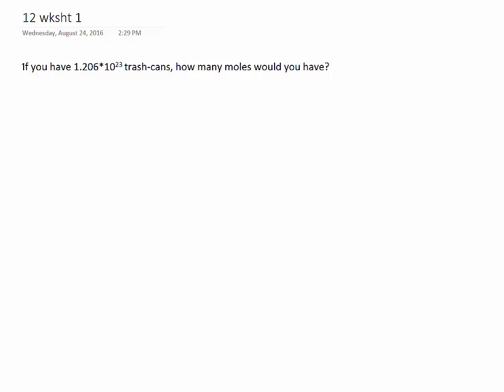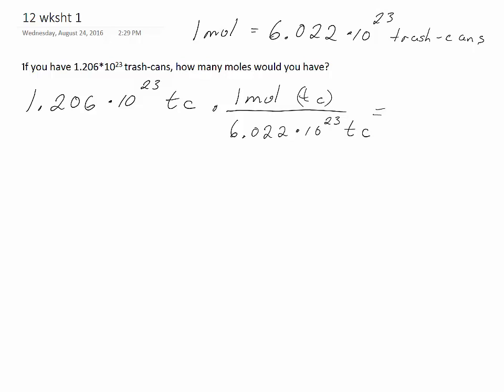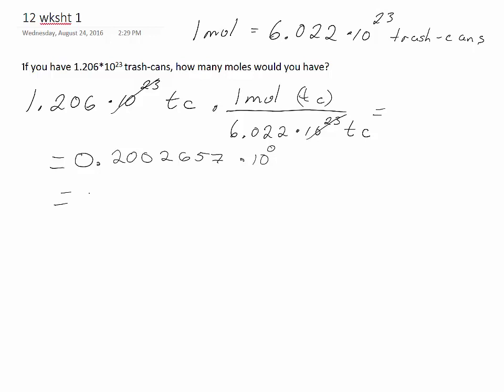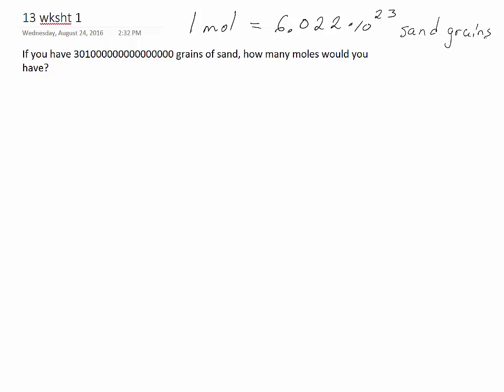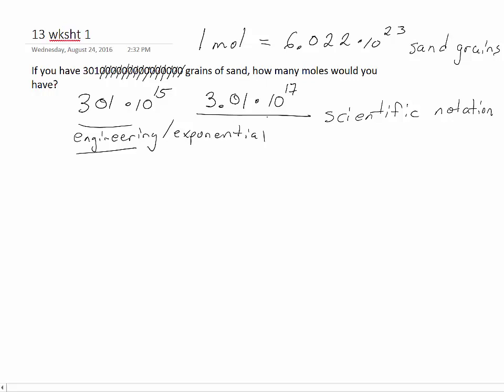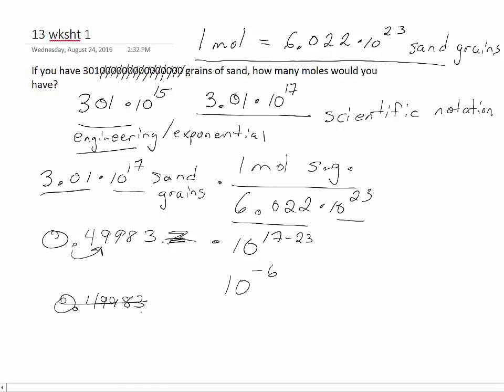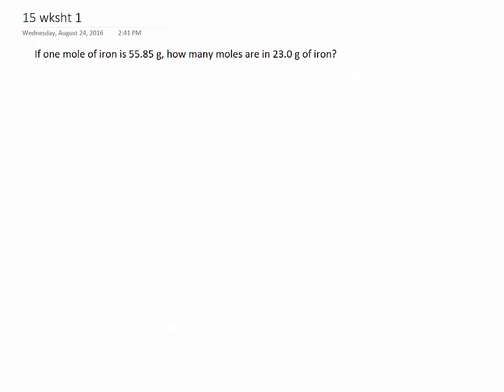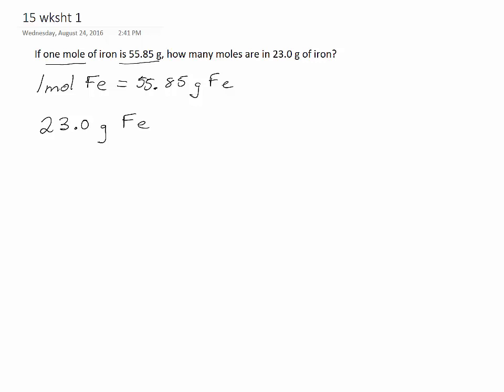Conversions Part 1